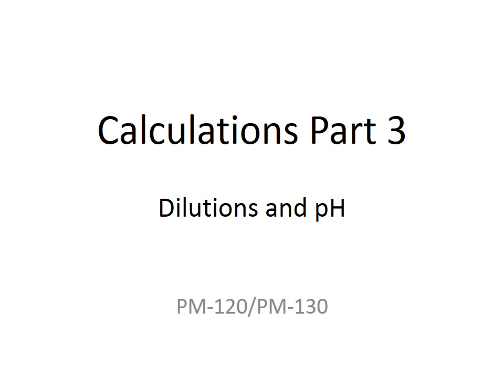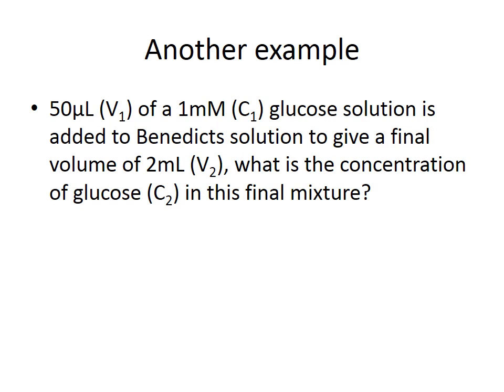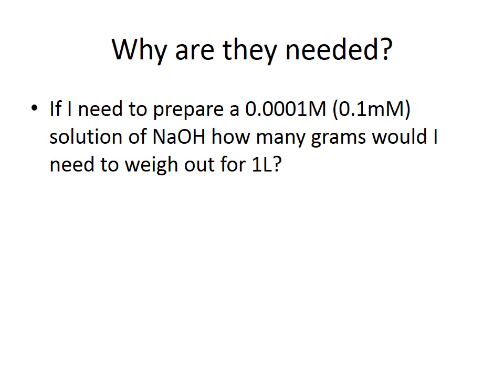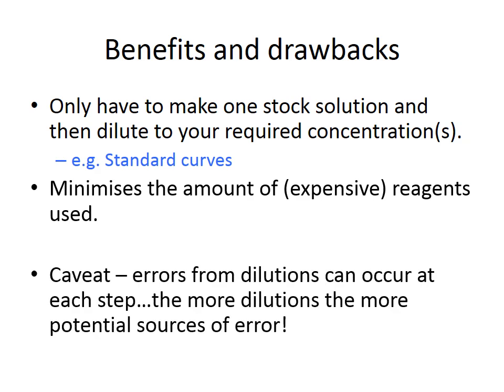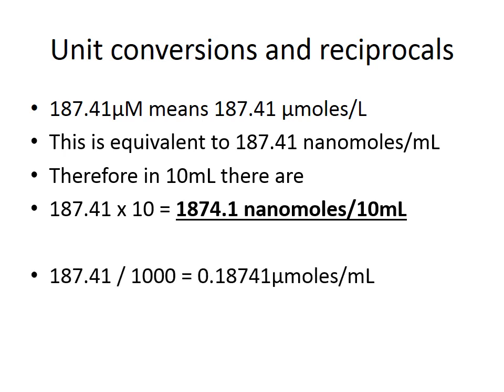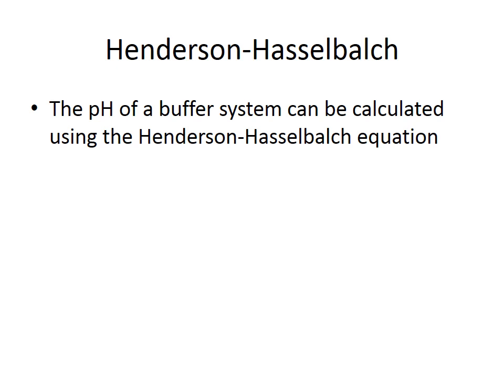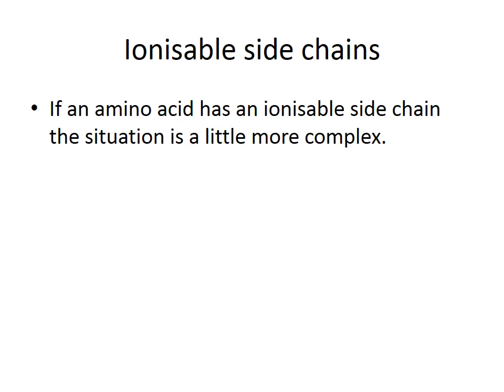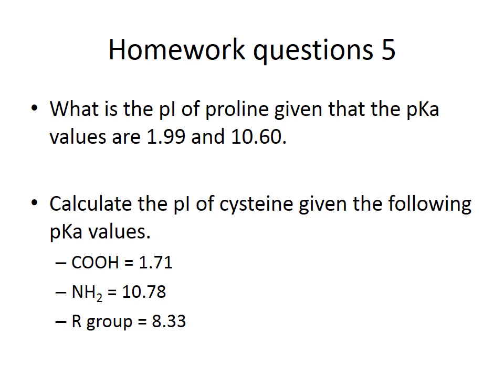Dilutions, pH and pKa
This is the final video in the series covering calculations used in an undergraduate biochemistry course in the UK. This video provides an introduction to molar calculations, covering the concepts of dilutions, pH and pKa.